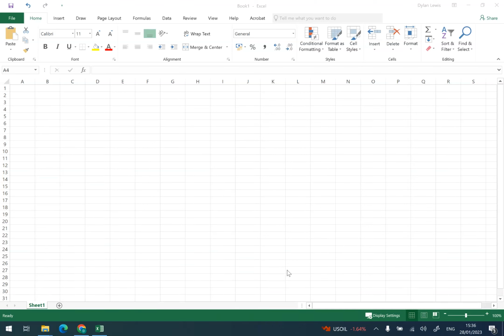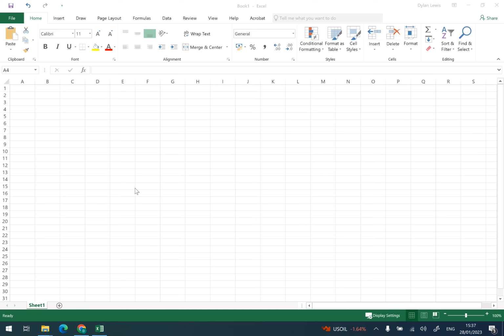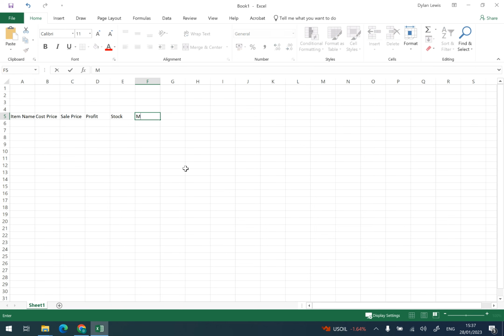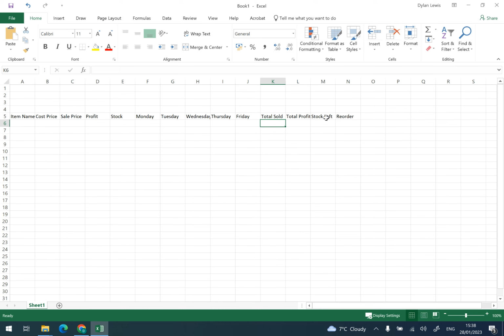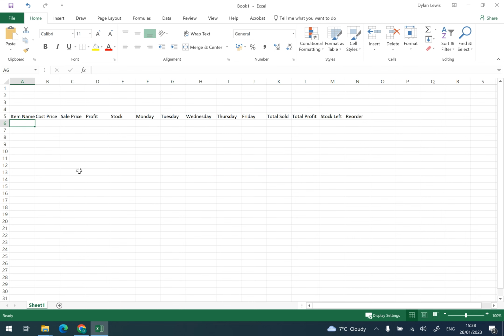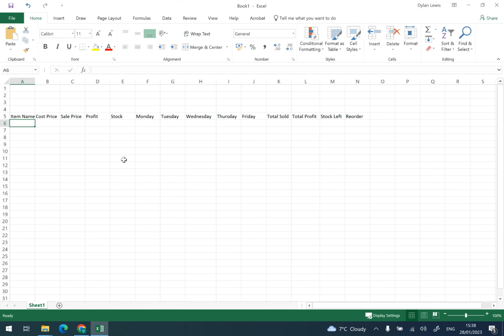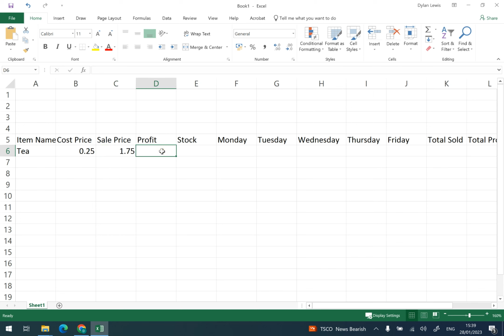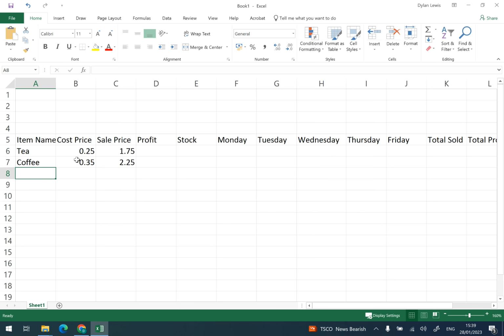1 Spreadsheet Start to create your design in Microsoft Excel